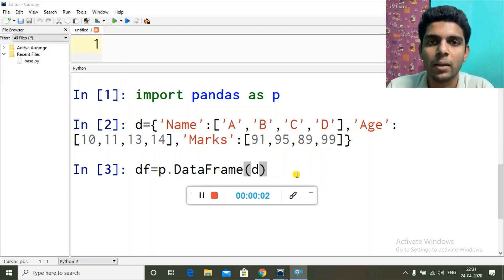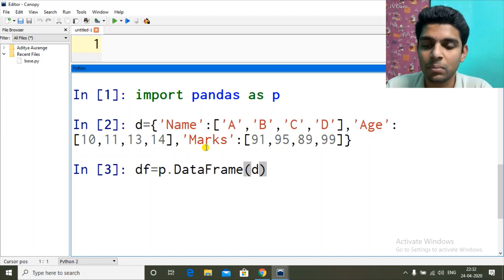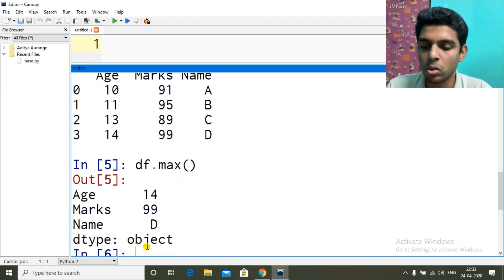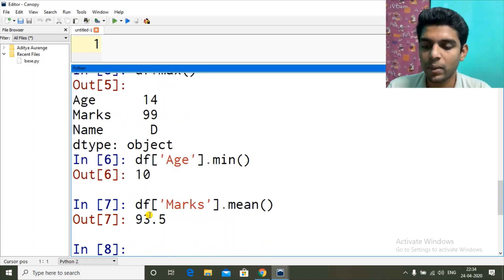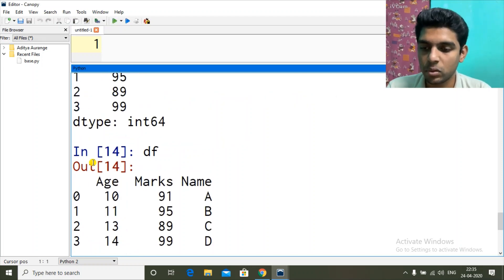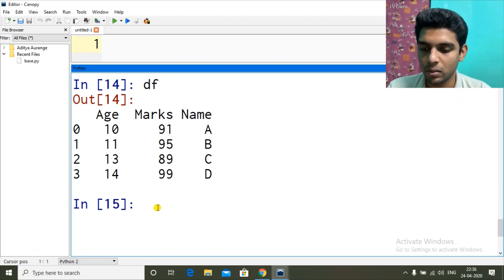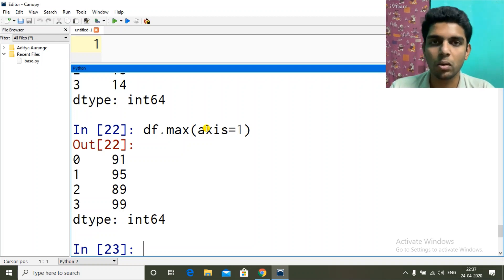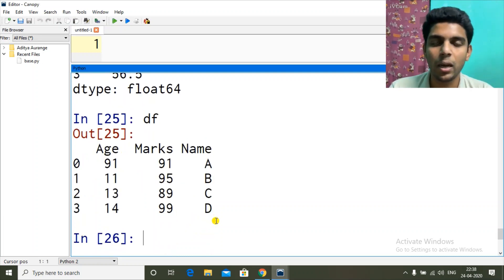DataFrame - Descriptive Statistics - max, min, mean, mode, median, std, var Row/Col Wise | CBSE 2020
As always Like n Sub :D